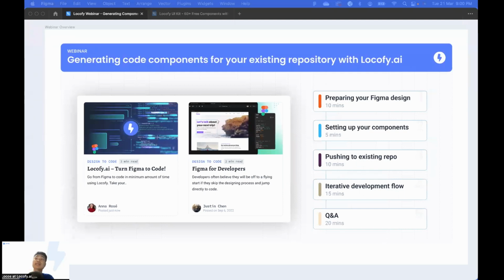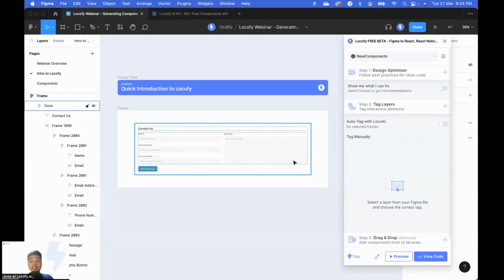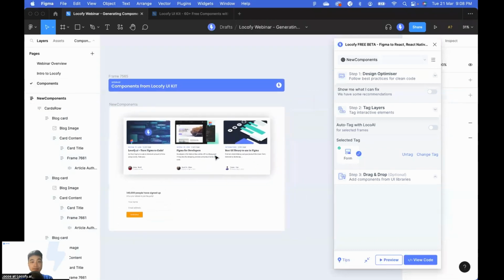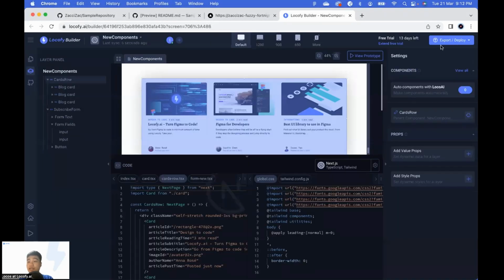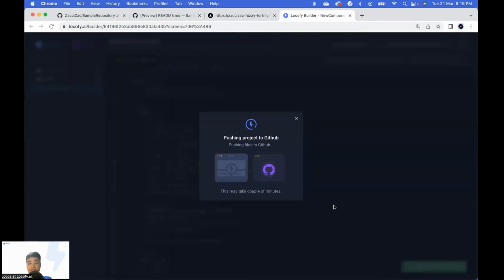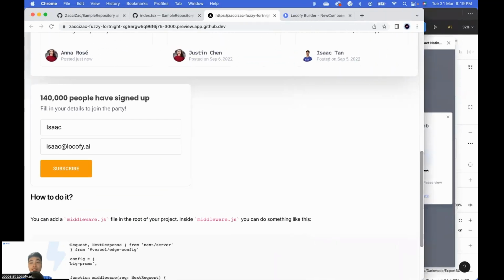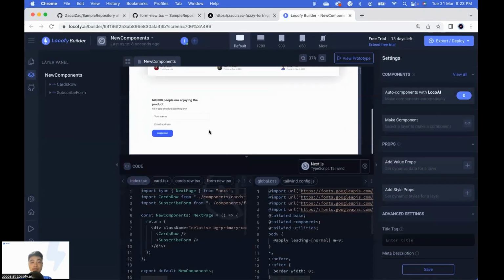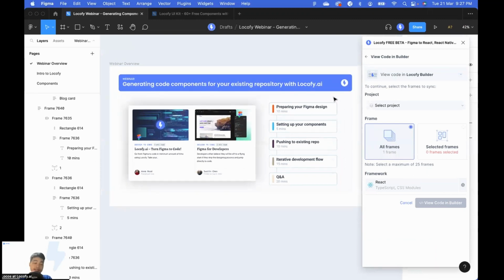Locofy.ai | Generate components for existing repositories [Webinar]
In this webinar, we share how you can incrementally adopt Locofy by generating individual components for your existing repository. We also cover how to keep designs and code in sync for an iterative workflow.

00:00 - Webinar Agenda
01:15 - Examining the existing repository
02:58 - Converting Figma designs into code components
10:57 - Integrate the generated code into your repository
19:31 - Adding your logic layer and keeping designs & code in sync